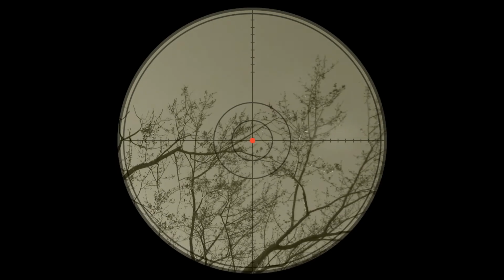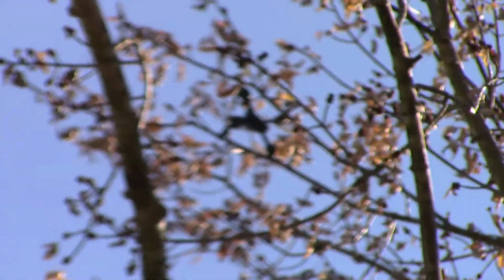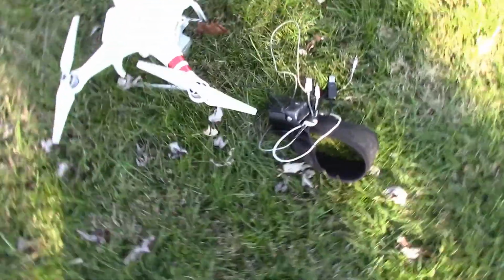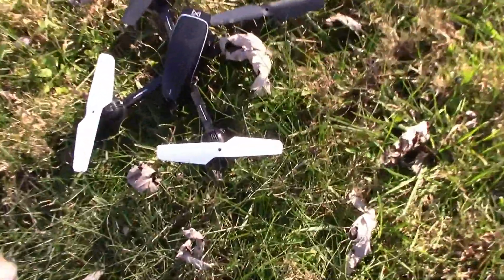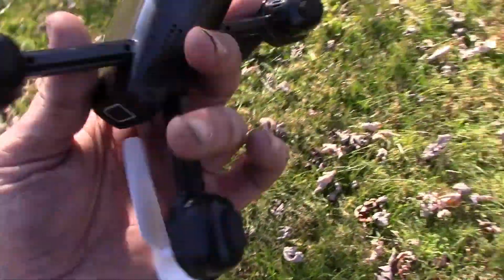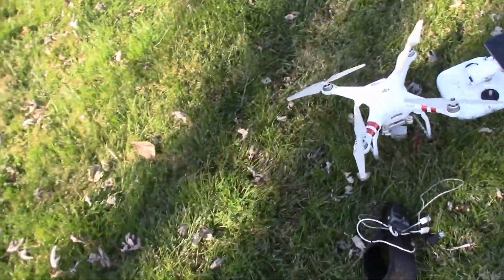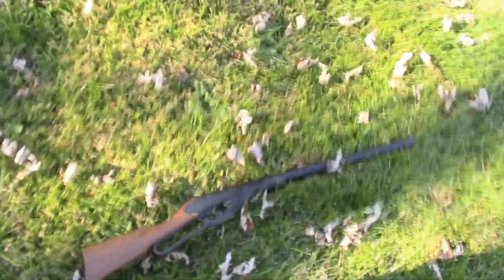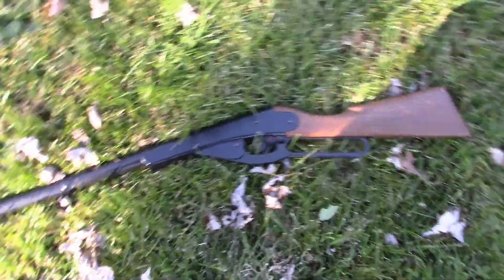I Can't Believe This Happened, Of Course !!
Join me, as I try to get the Drone out of the tree. I put the Phantom up to get a closer look. Did I get it? Watch the video to find out.